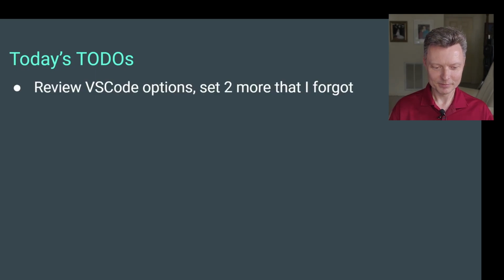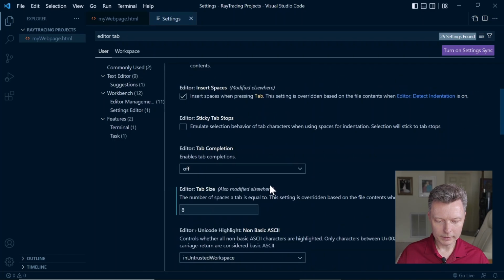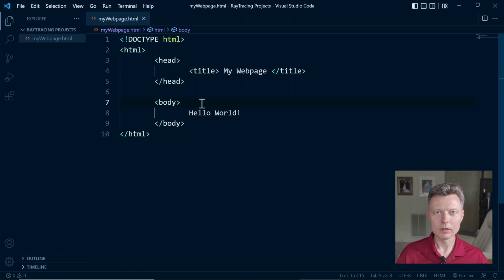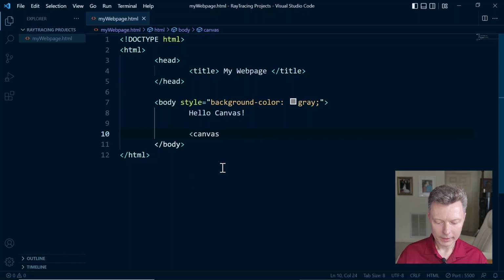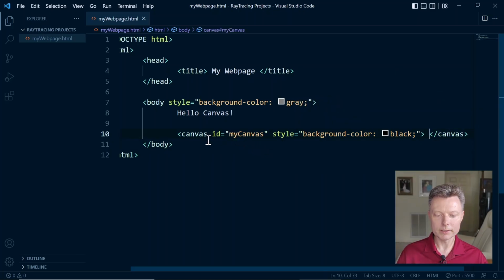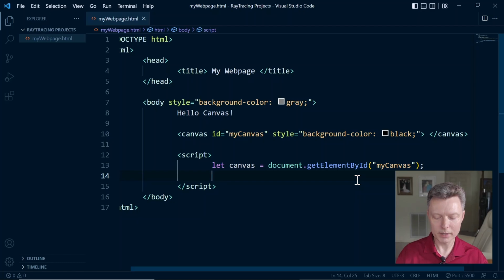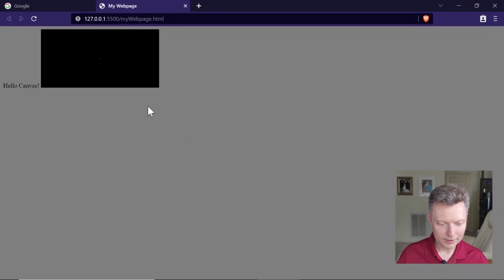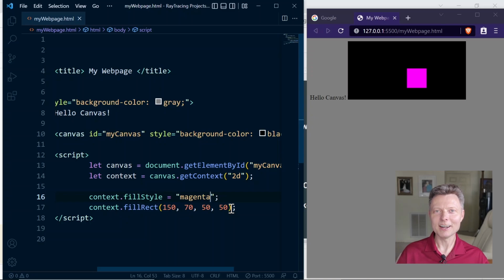Chapter 0 Episode 1 - VSCode setup recap, HTML basics, Adding Canvas Element, Drawing our 1st pixel!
Chapters
0:00 Intro
0:23 Today's TODOs
2:16 VSCode Settings (pt 2)
6:04 HTML Basics
12:19 Add Canvas element
18:32 Add Script element
19:09 Add JavaScript
23:11 Draw our 1st Pixel!
27:26 Change Pixel Pos, Size, Color
31:04 Outro